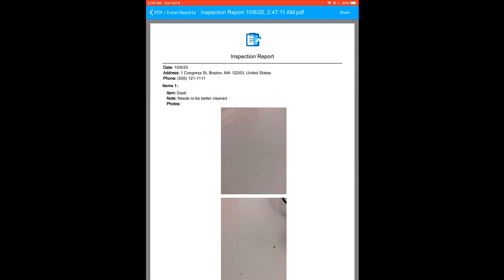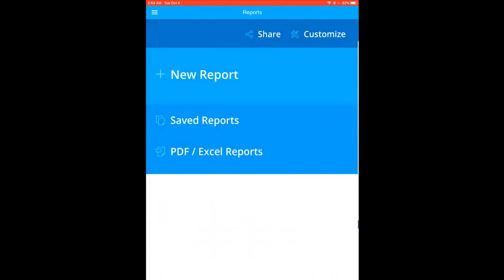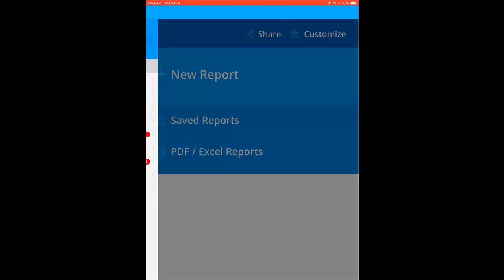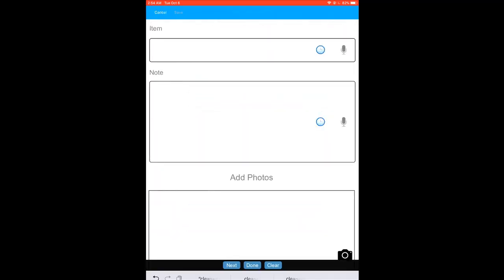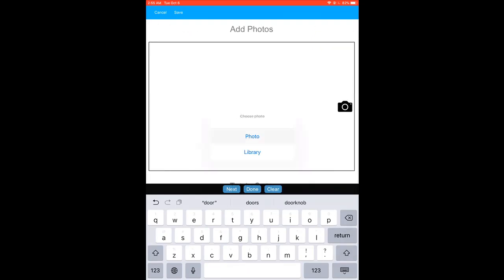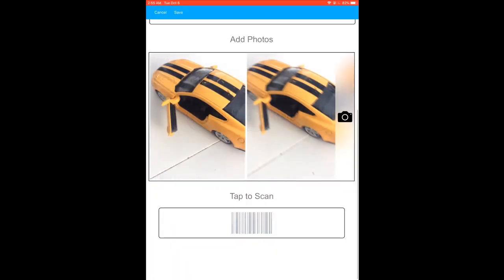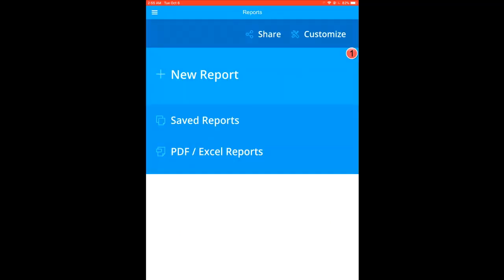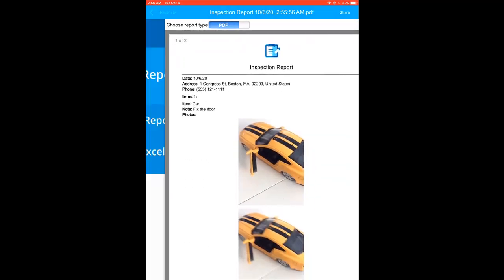Inspect Anything app demo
The Inspect Anything app is perfect at simplifying the process of capturing inspection details and sharing them.